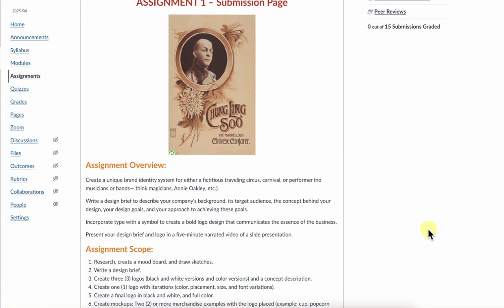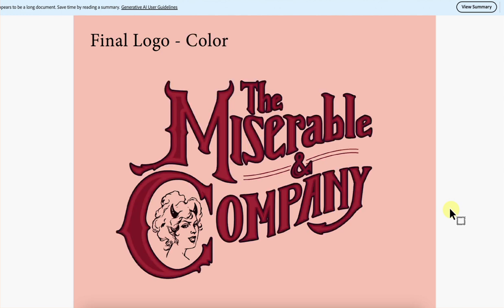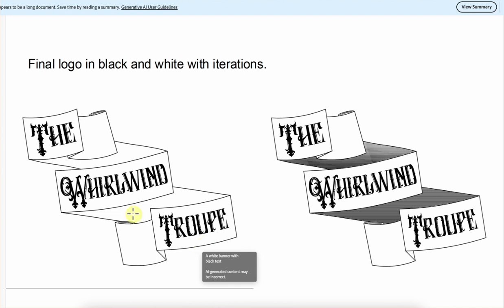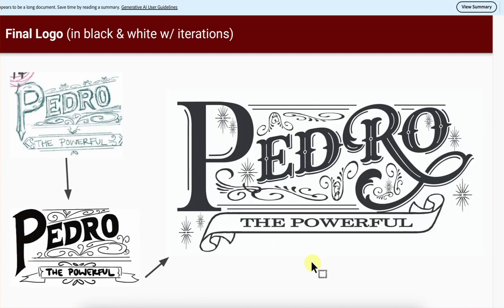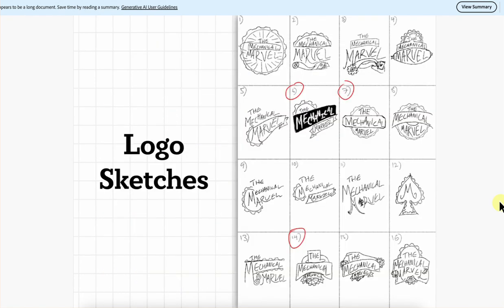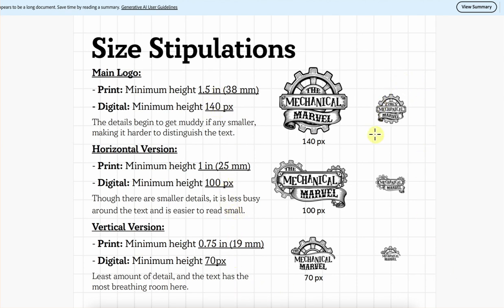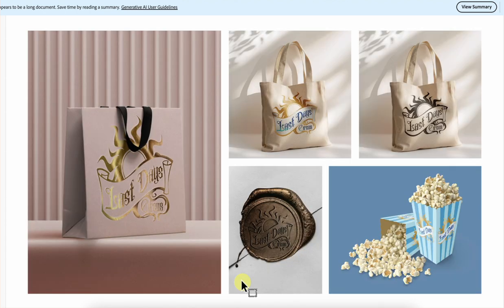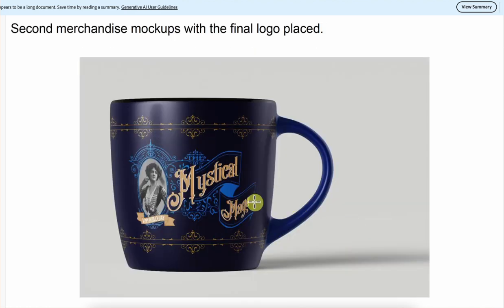GRC 420 Fall 2025 — Assignment 1 Critique, Part 1